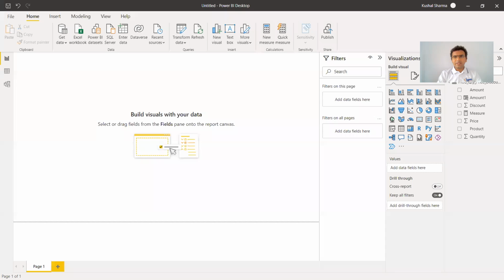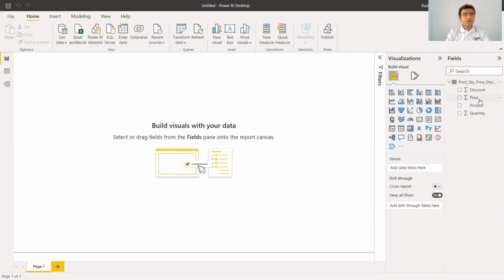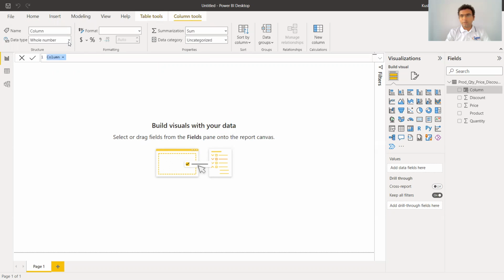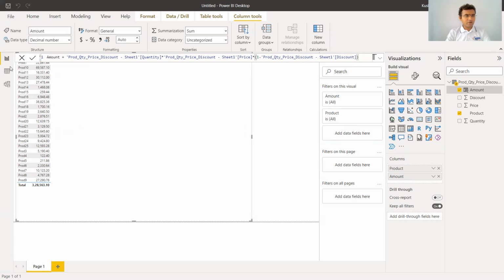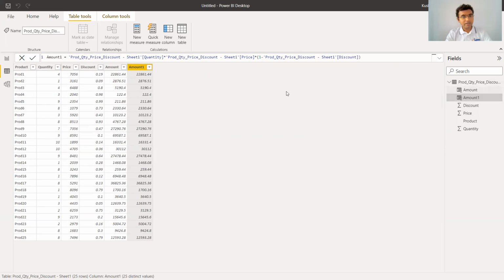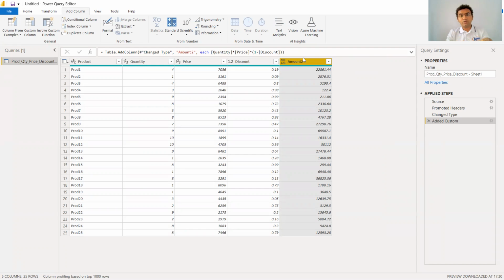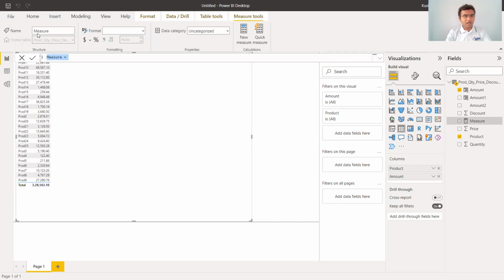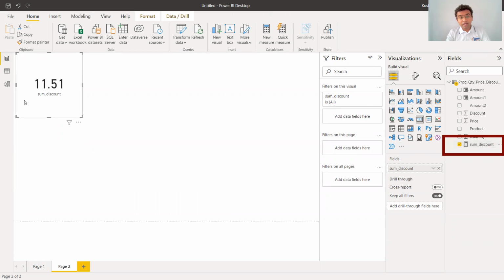Calculated Measures and Calculated Columns | Power BI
A calculated column is an extension of a table that’s evaluated for each row. Calculated columns live in the xVelocity in-memory storage of Power BI, just like all the other data you import from a data source. A calculated column is virtually the same as a non-calculated column, with one exception. Their values are calculated using DAX formulas and values from other columns.

A calculated measure is not treated the same as any other table column. Unlike a calculated column, measures are evaluated on the fly with every change in context. If you change a date filter from 2019 to 2020, all the measures will be calculated again. While this is nice for seeing context-based calculations in real-time, it becomes demanding on your computer’s processor.